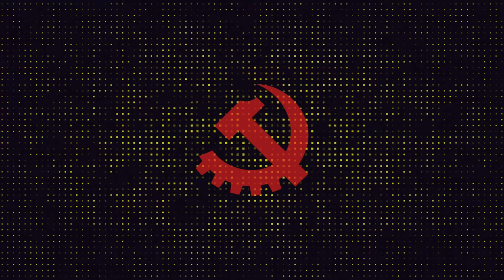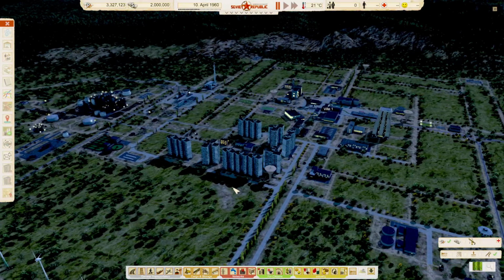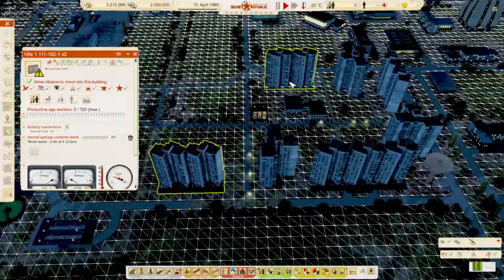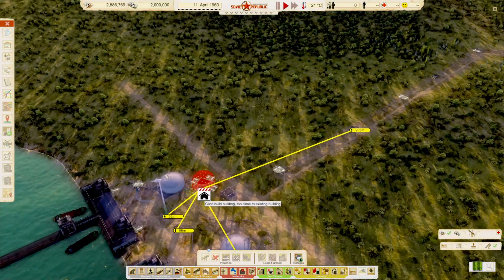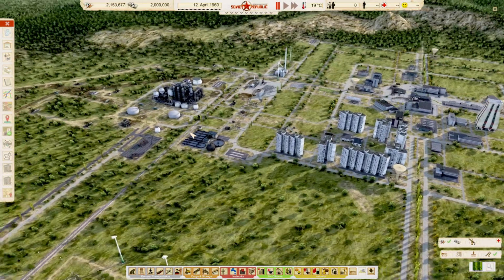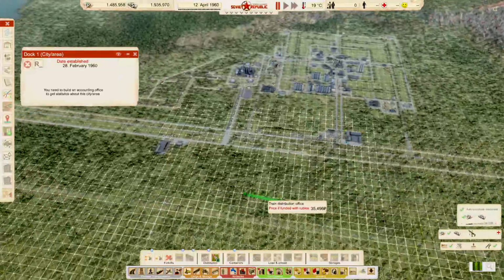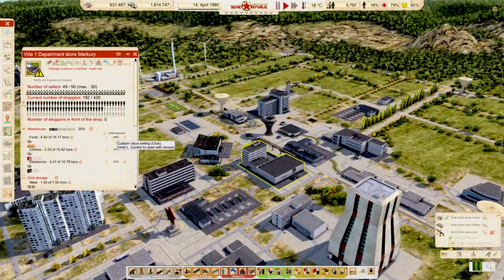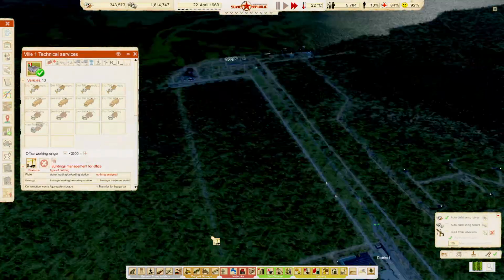Welcoming the First Citizens: Vega District Opens - Ep. 5 | Workers and Resources: Severna Republic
In Episode 5 of the Workers and Resources: Severna Republic series, we mark a monumental moment in the Republic’s history—welcoming the first residents to the newly completed Vega District! After meticulous planning and infrastructure development, this residential area is ready to thrive. Watch as we finalize the district with all the essentials, from water and heating to shops and public amenities, ensuring a seamless start for our citizens.

Join me as we explore the design philosophy behind Vega, Severna’s first residential district, and see how this milestone reflects the Republic’s commitment to sustainable growth and efficient urban planning. Packed with gameplay and insightful commentary, this episode showcases the vibrant heart of the socialist island nation we’re building in the North Sea.

Don’t miss this exciting step forward in Severna’s story! Let’s grow together!